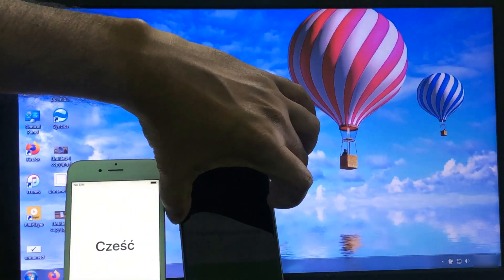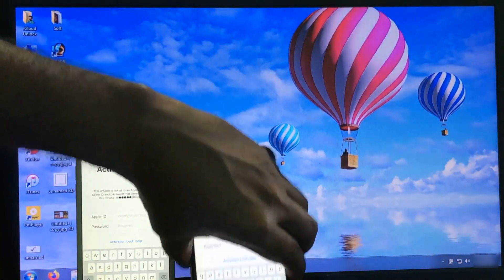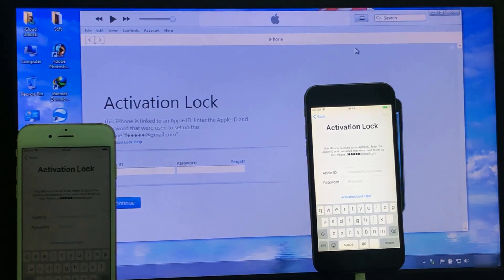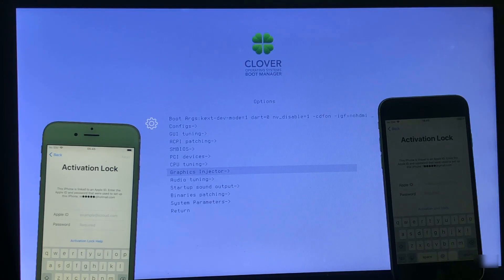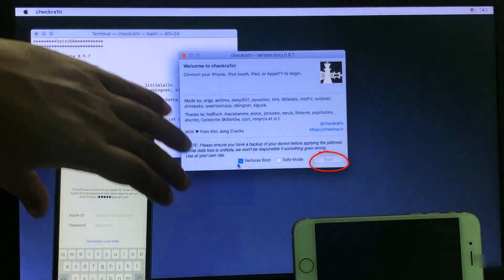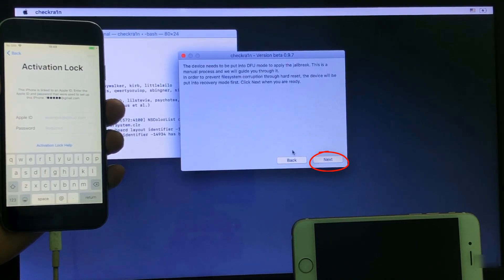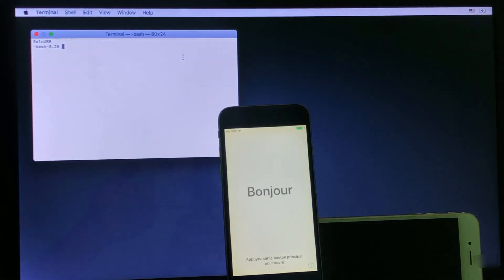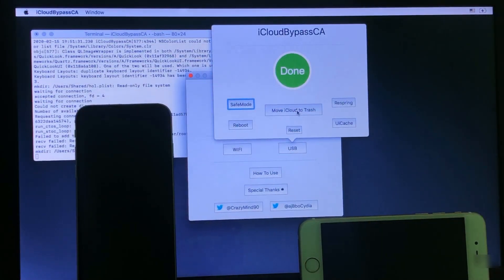Windows New Solution iPhone All iOS iCloud Activation Bypass || Unable To Active Problem FIXXX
💖💖Popular iCloud Unlock Video People Most Like💖💖

This is New Year 2020 And This Is First iCloud Unlock That Will Gives You Free Unlock To Your iPad,iPod,iPhone 4,4s,5,5c,5s,SE,6,6 Plus,6s,7,7 Plus,8,8 Plus,X,XR,XS,XS Max So Just Use The Method And Enjoy The Freedom of Your Apple Device.